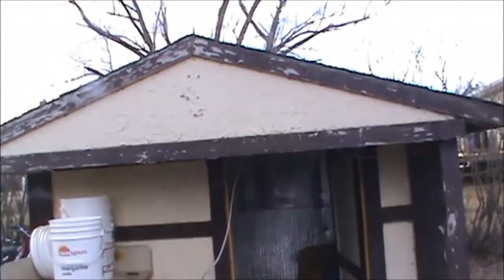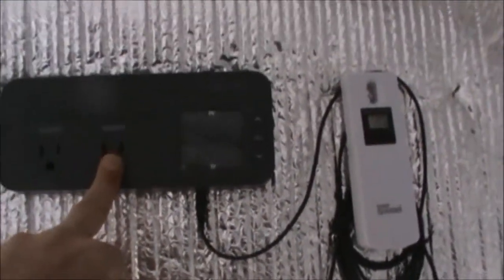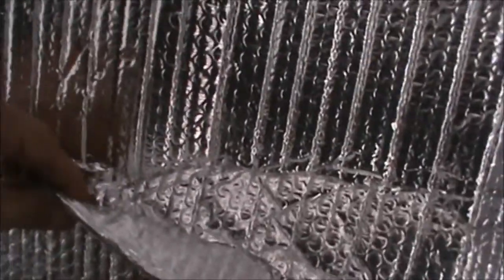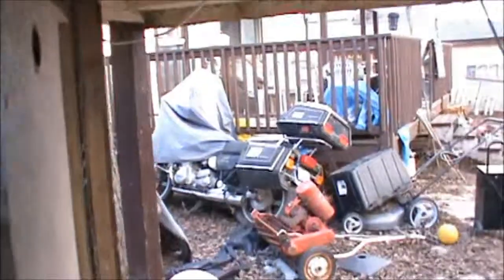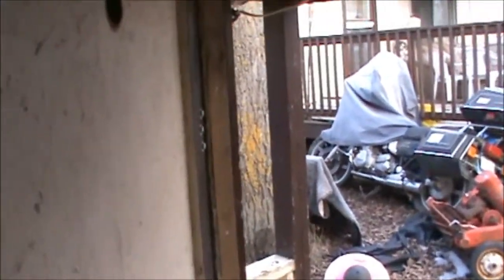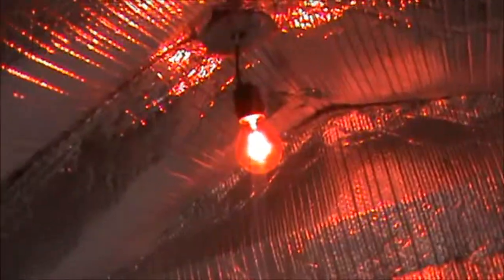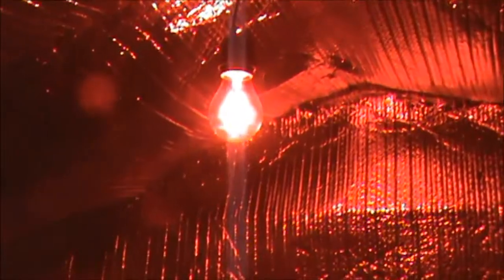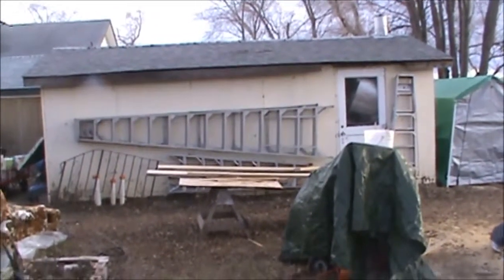How I made a small honey bee wintering shed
I was asked to do a video on the winter shed for my honeybees. Just a quick overview.

No children were kicked out of their playhouse in the making of this video. My Kids are grown up.